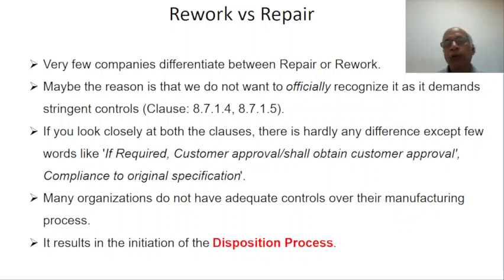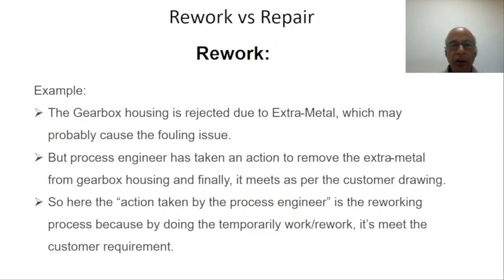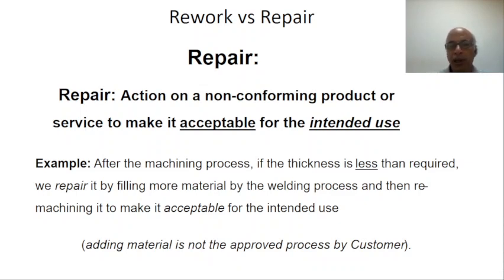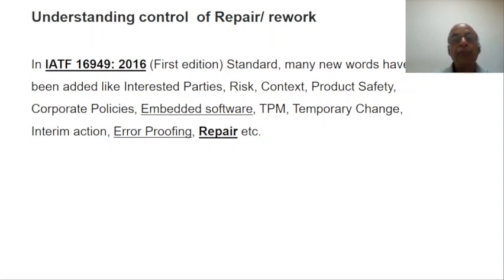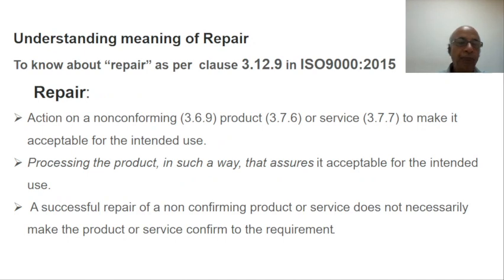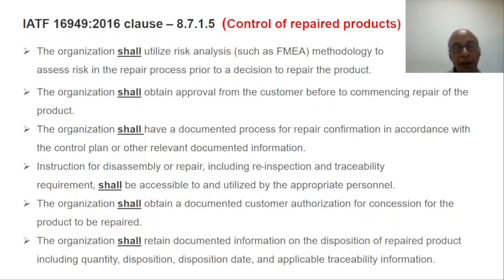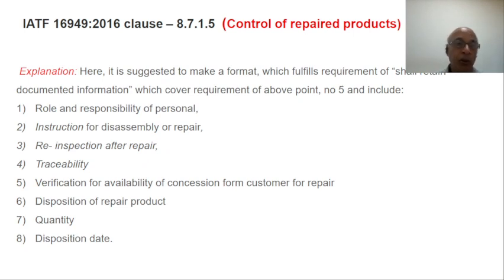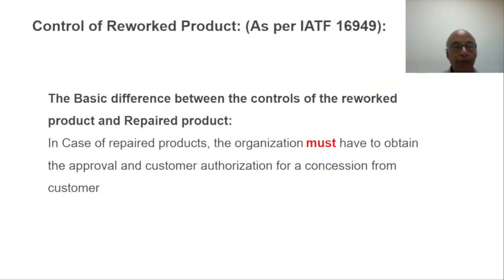Difference between Rework & Repair as per IATF clause 8.7.1.4 & 8.7.1.5|Definition as per ISO 9000